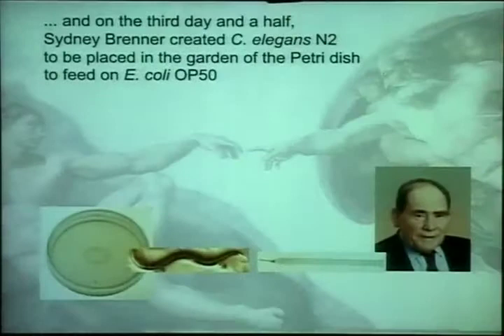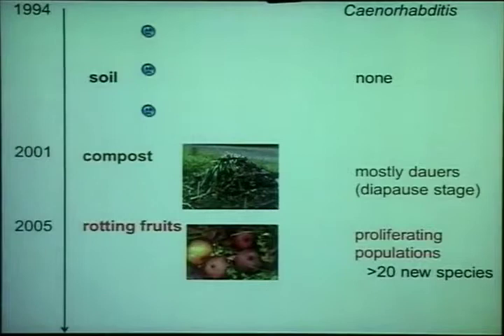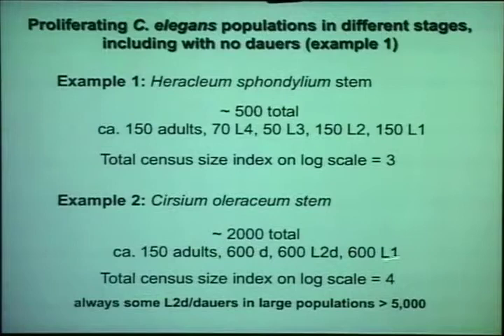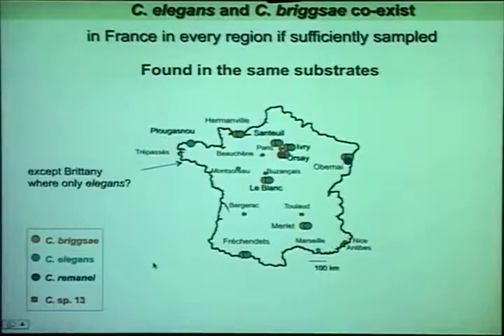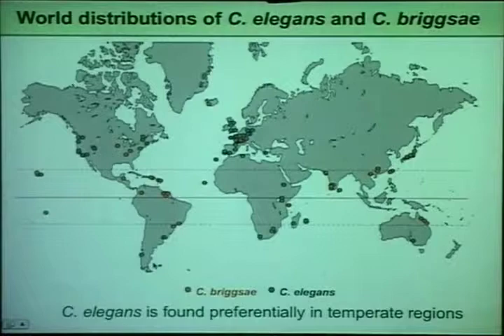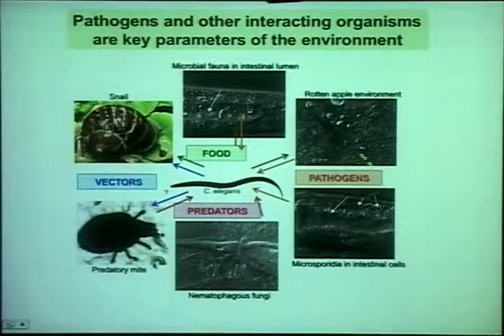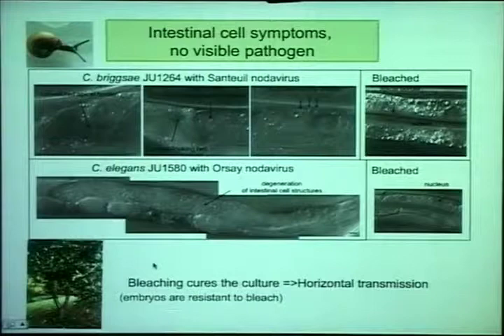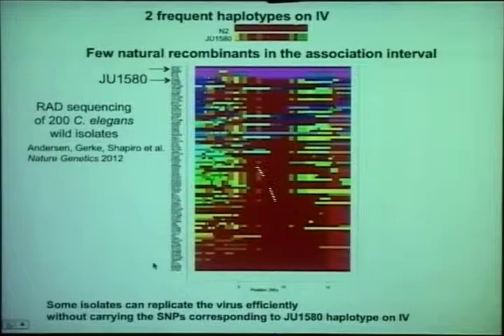CSHL Keynote: Dr. Marie-Anne Felix, IBENS, France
"Natural populations of Caenorhabditis and studies on apparent and cryptic phenotypic variation" from the 2012 Evolution of Caenorhabditis and Other Nematodes meeting.